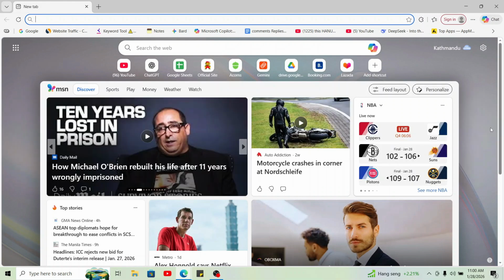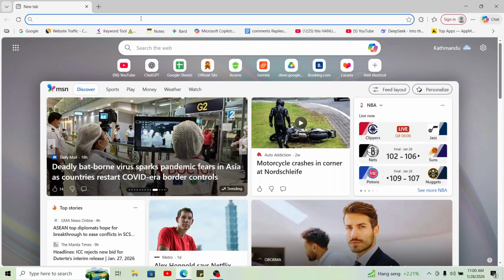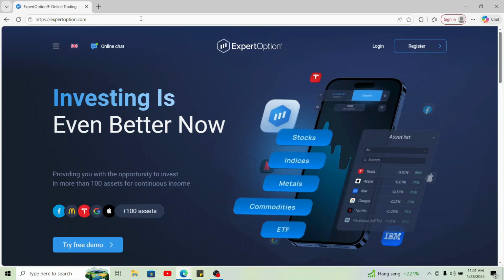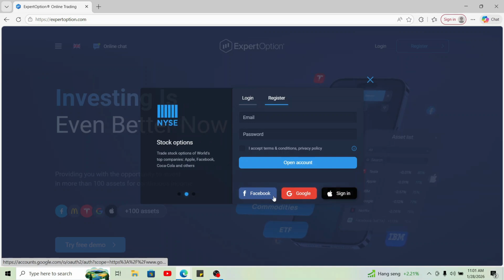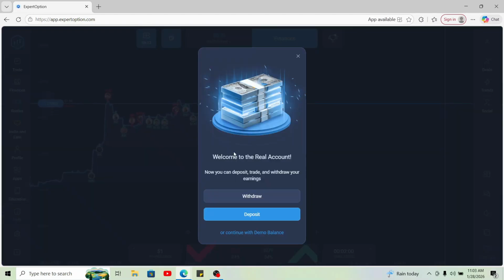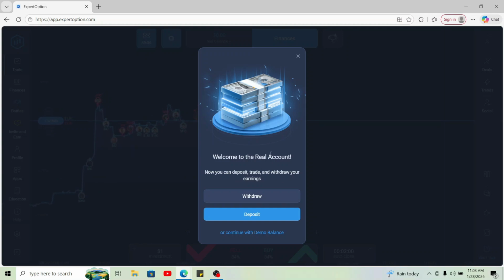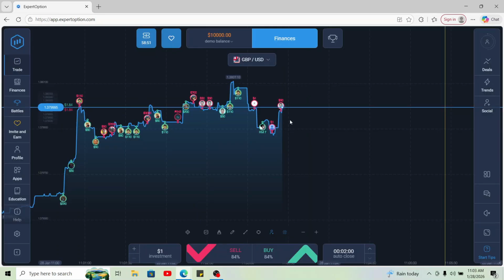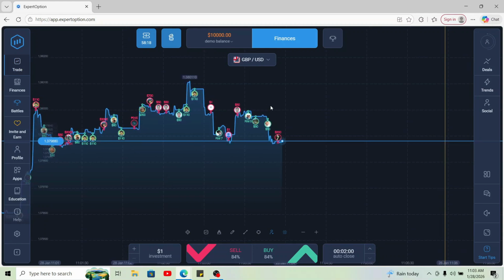How to Sign Up for Expert Option Account | Step-by-Step Guide for Beginners (2026)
Want to start trading on Expert Option but don’t know how to create an account?
In this video, I’ll show you how to sign up for an Expert Option account step by step.